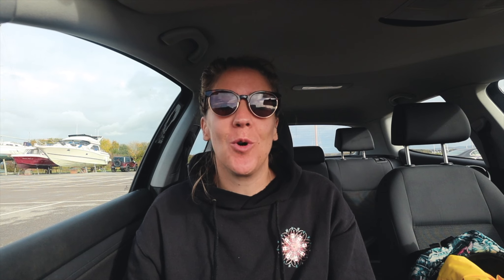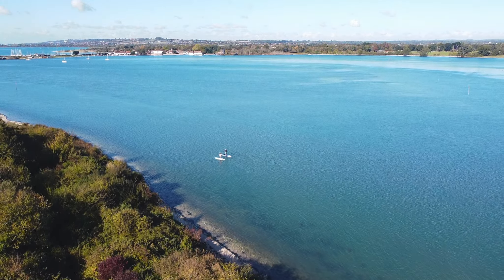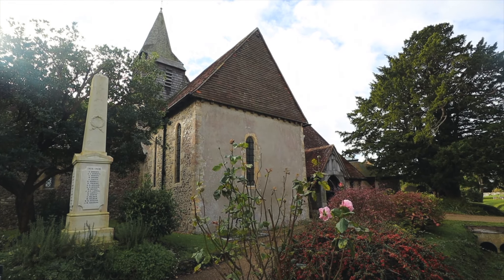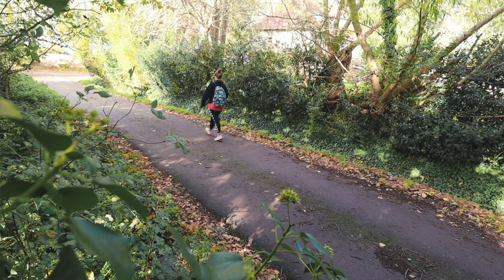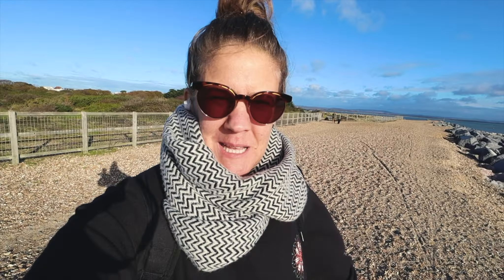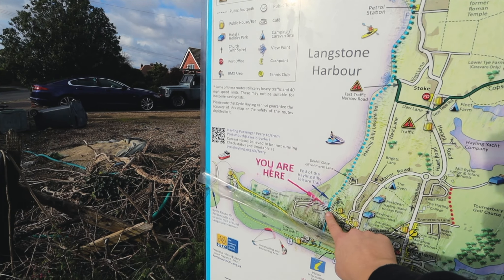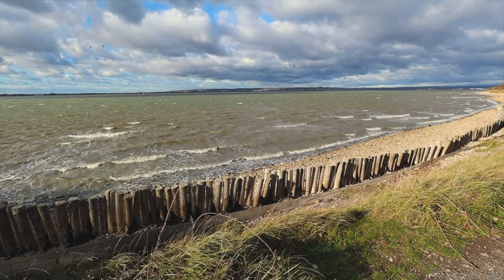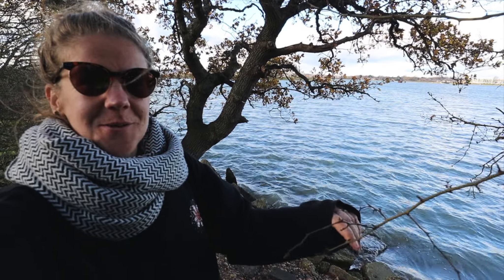How to Walk Round Hayling Island, Hampshire (Top Tips)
I went on a mission to see if you could walk round Hayling Island in Hampshire. Watch to see the route I took and whether I was successful. Also, some top tips for your Hayling Island Walk.